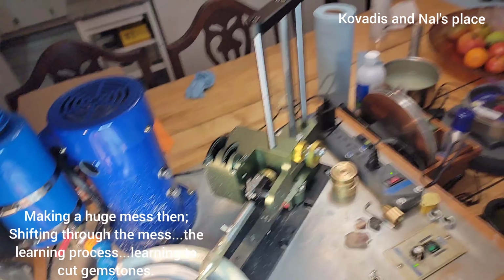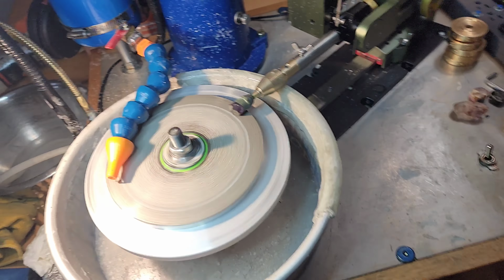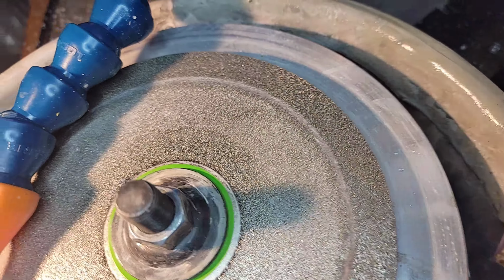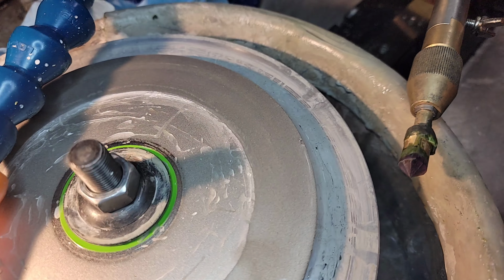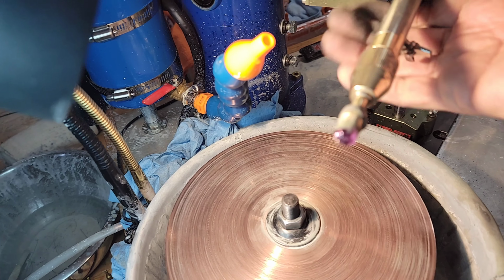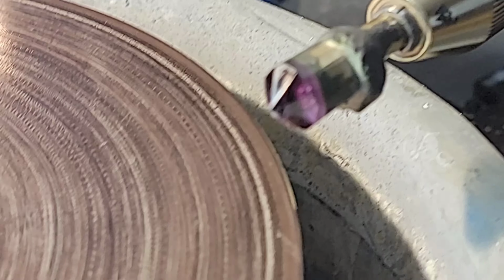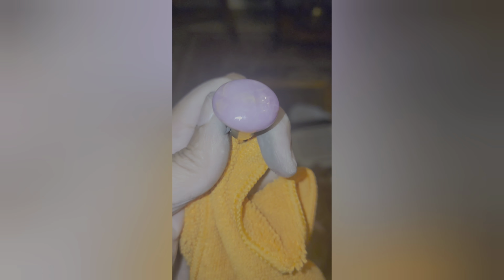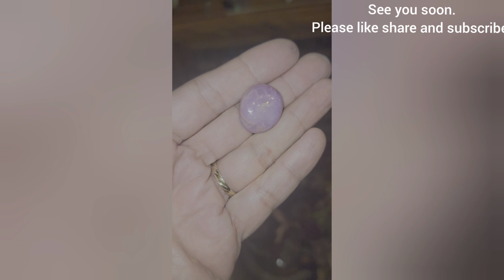learning how to cut gems and making a mess of our kitchen.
gemstone cutting